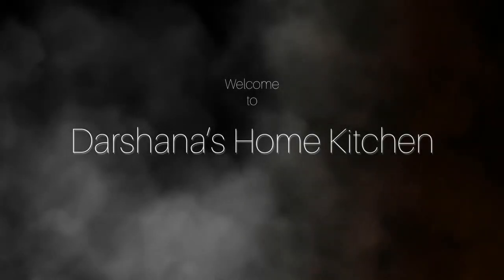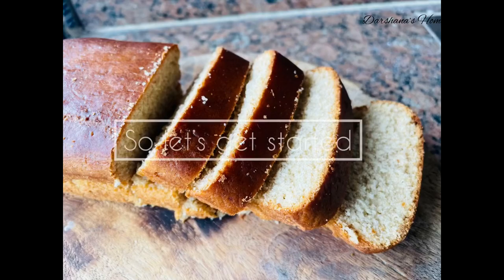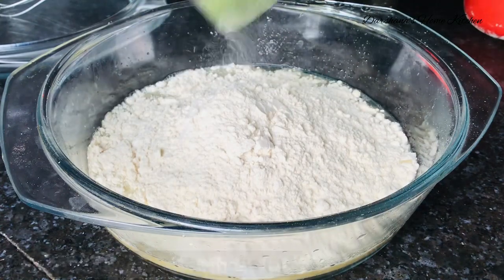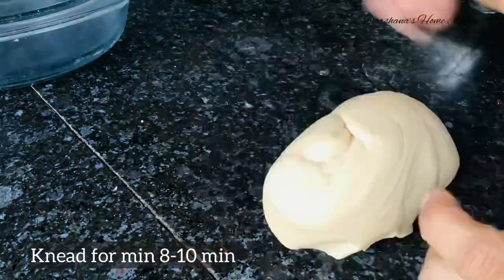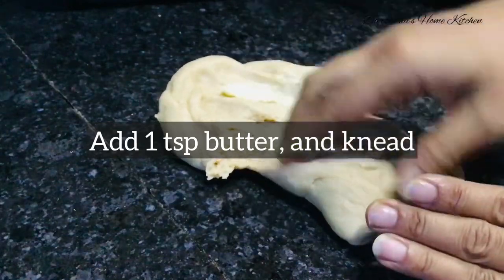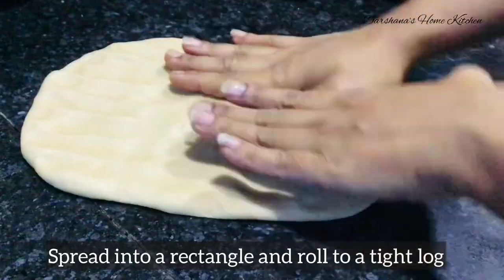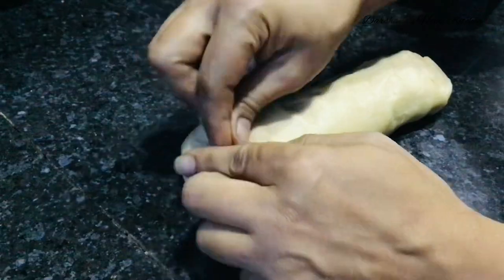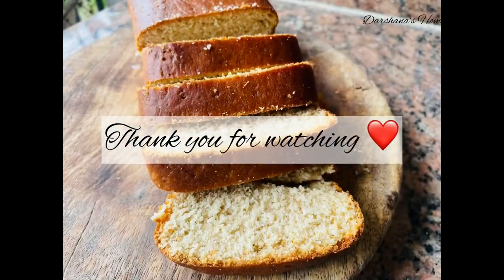Brown Bread | Homemade Brown Bread | Aata Bread| Easy Healthy Bread | Whole Wheat Bread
Ingredients:
~whole wheat aata 1.5 cups
~ 150 ml luke warm water

** Please go through the video properly, all points are explained in details which
will help you to make this perfectly.

Do let me know how you find ❤️

~Duotone rosettes videos

~Perfect way to make stiff peak with whipped cream

If you like my recipes do follow me in the below mentioned handlers 😊

Music I used: